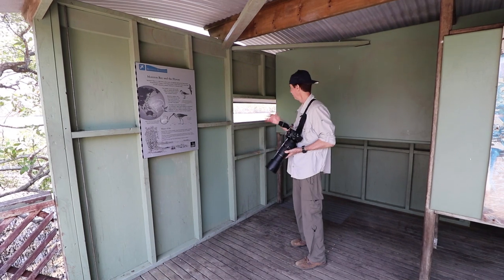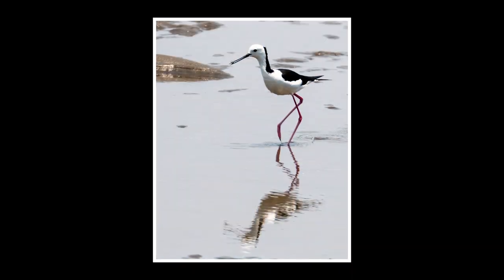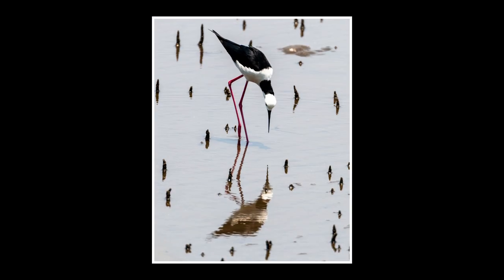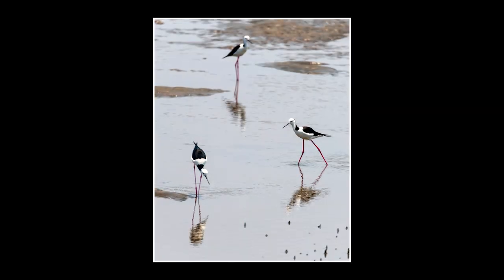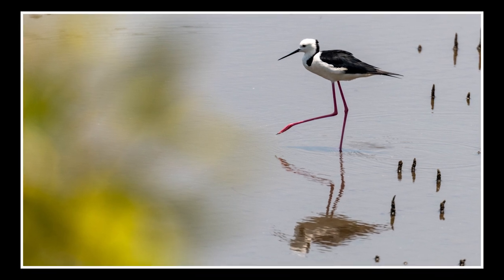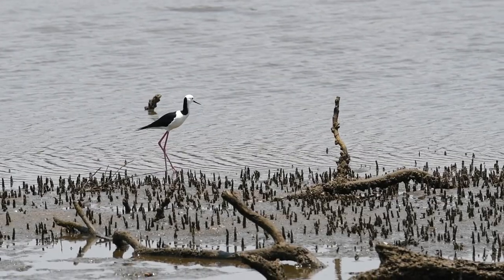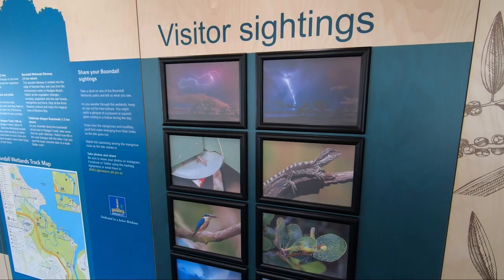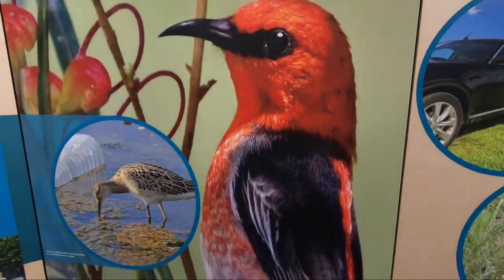Nikon D850 | Photographing Boondall Wetlands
Following on from my last video, I put my Nikon D850 focus settings to a real world test at the Boondall Wetlands in Queensland, Australia.  The Wetlands were full of bird life this day to photograph.  The D850 performed really well, as usual.

Camera & Lens used:
Nikon D850
Nikon AF-S 80-400mm F/4.5-5.6G ED VR Lens
(Almost all of the still shots in this video are at 400mm - cropped)

You can purchase my images from around the world on many different products, including canvas prints, photographic prints, clothing, phone cases, throw pillows, greeting cards and more.  Delivery is worldwide and helps in the support of my YouTube channel.  So any purchase, even very small is greatly appreciated.